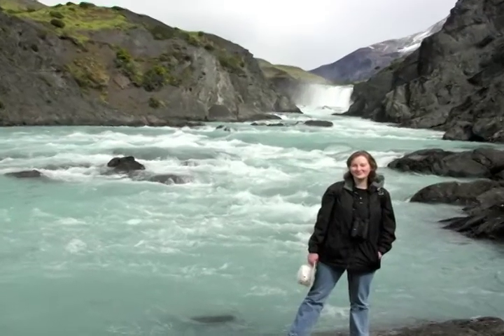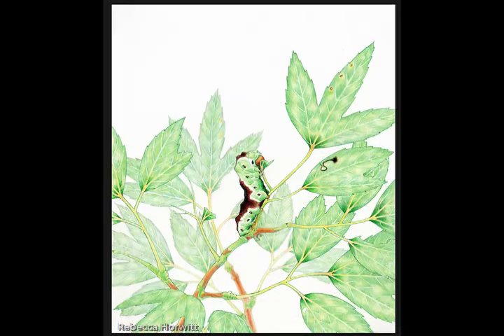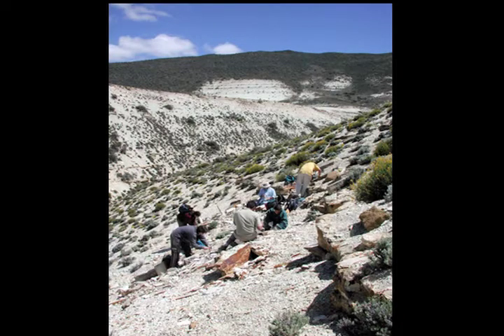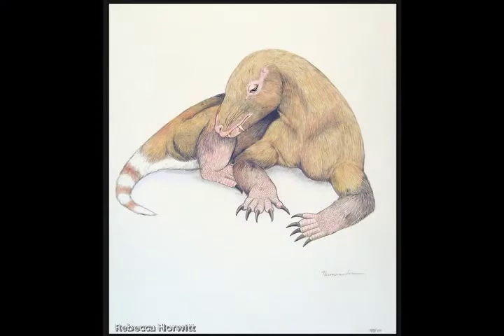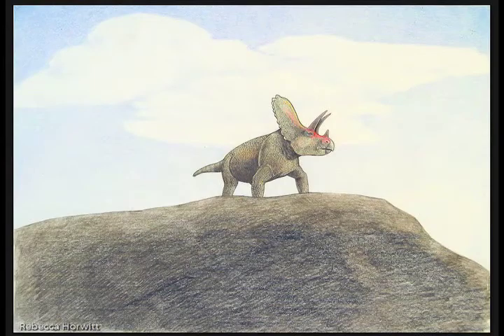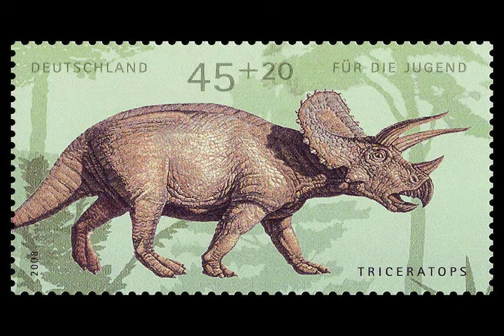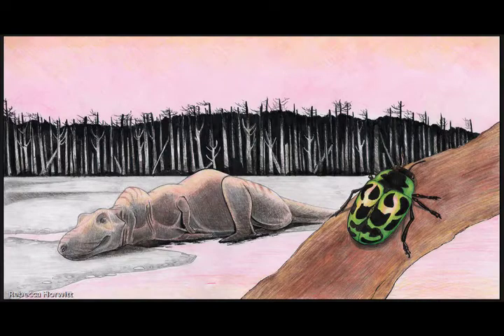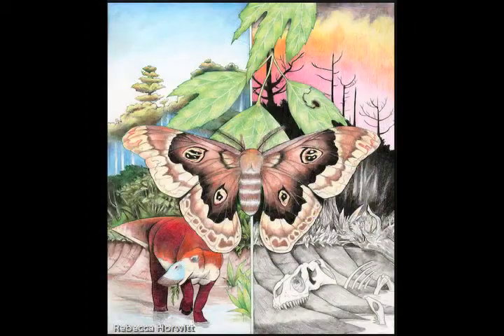Tour of the Cretaceous Era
Art and science are harmoniously wed in the work of husband-and-wife duo Rebecca Horwitt, artist, and Peter Wilf, paleobotanist. Their creative collaborations lead us on a journey back in time to the last days of the dinosaurs. "The challenge of paleoillustration," says Horwitt, "is using scientific knowledge to create a plausibly realistic representation of plants or animals without the benefit of a living model."